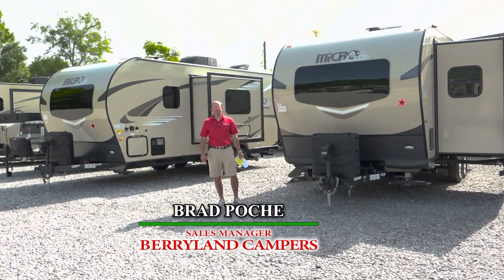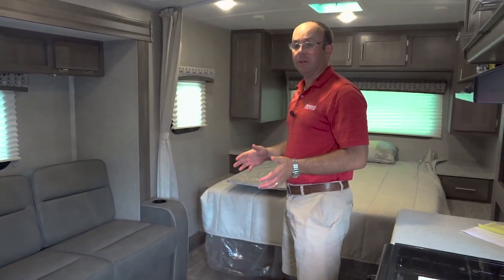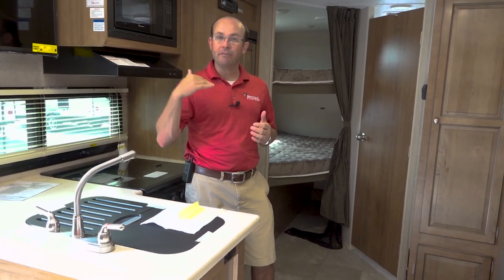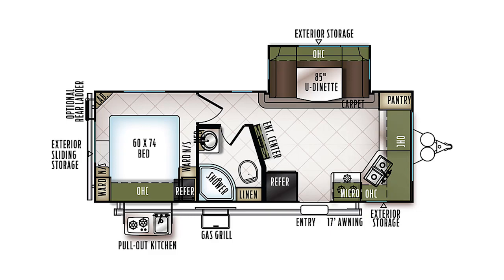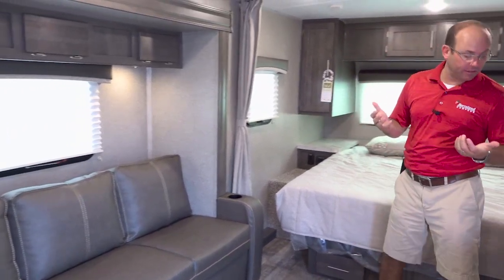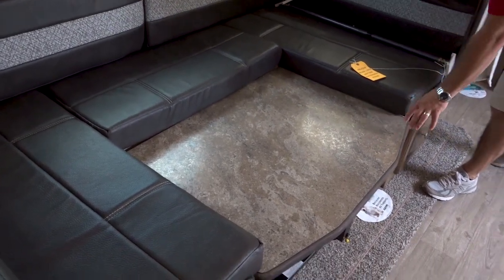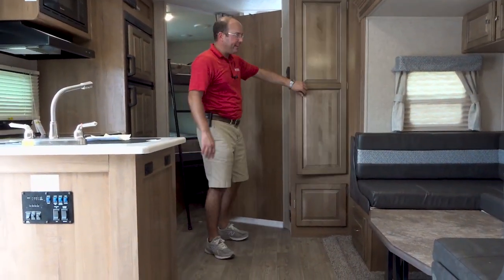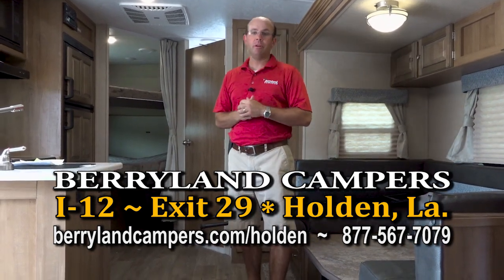2019 Flagstaff Micro LIte Line up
Berryland Campers Special. This Video Features The 2019 Flagstaff Micro Lite Line Up.